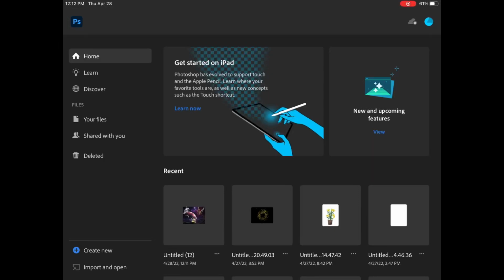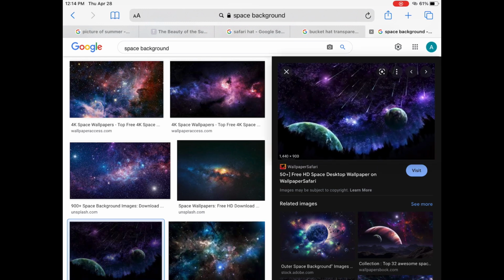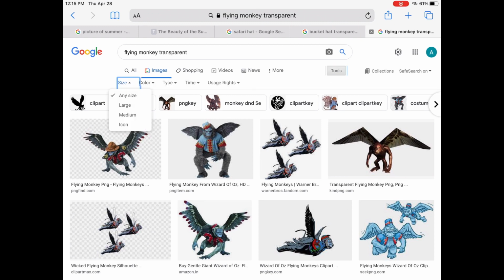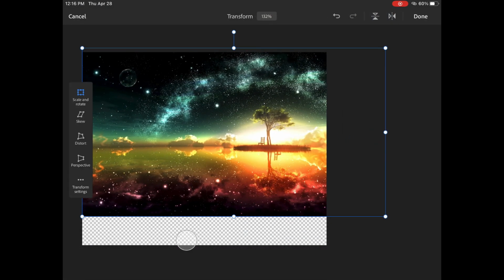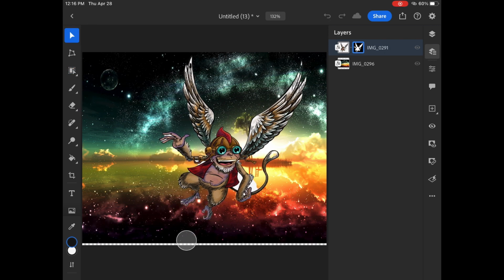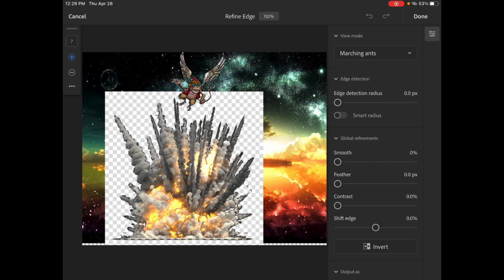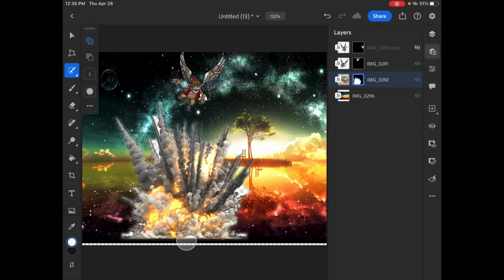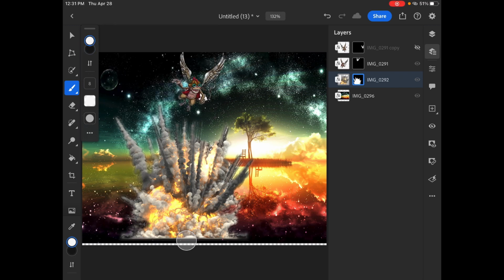Part 2 of using masks in photoshop